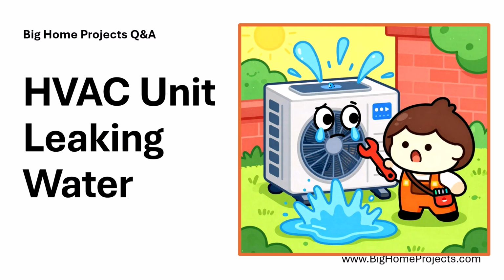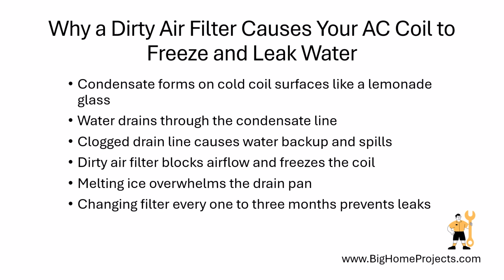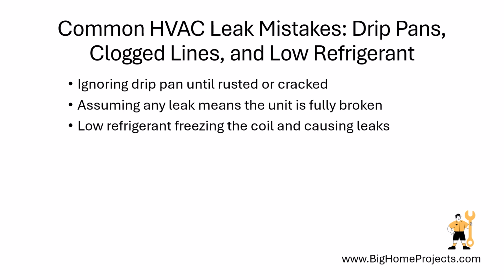Why Is My HVAC Unit Leaking Water?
A leaking HVAC unit is one of the most common home problems homeowners run into, and it usually points to a clogged drain line, a dirty filter, or a cracked drip pan. Catching the issue early can save you from bigger repair costs and water damage down the road. Knowing when to fix it yourself versus calling in a professional can make all the difference for your home and your wallet.